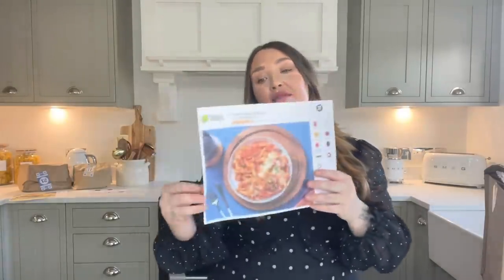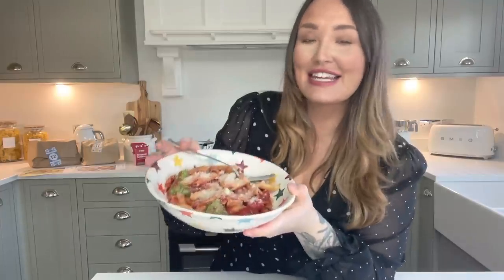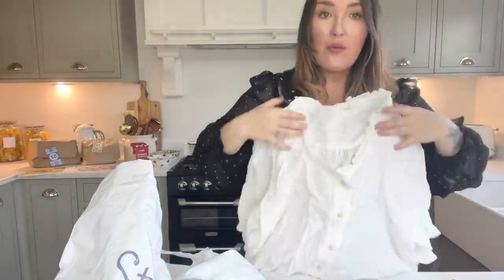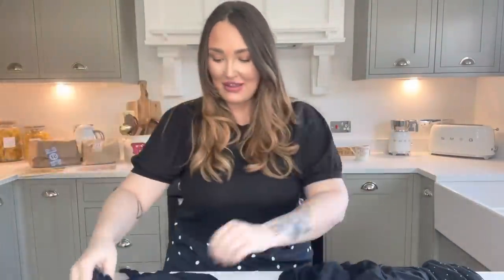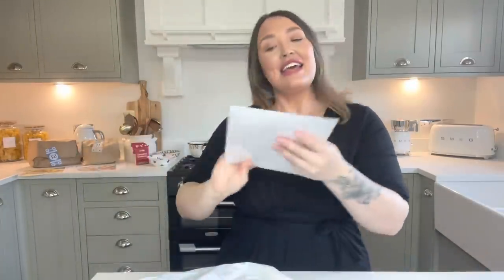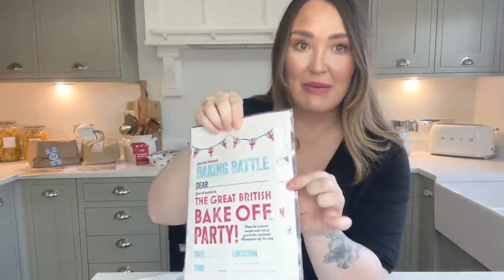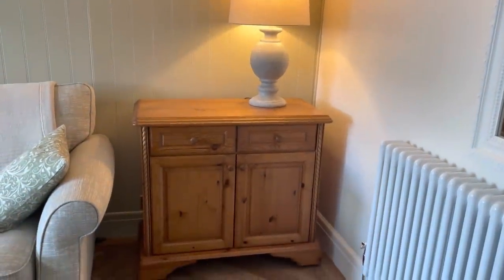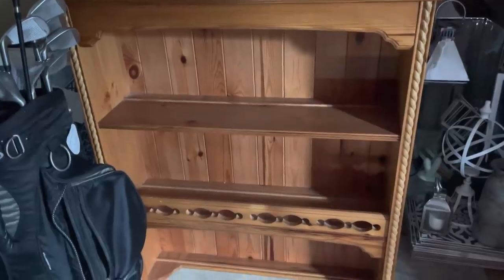Huge Charity shop (Thrifted) haul | I got a beautiful Welsh dresser for £50 ad